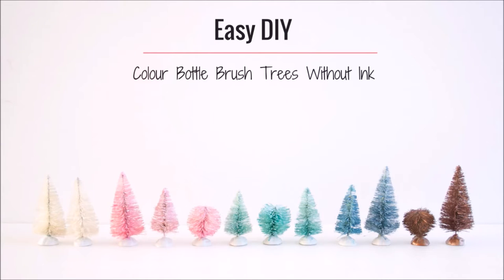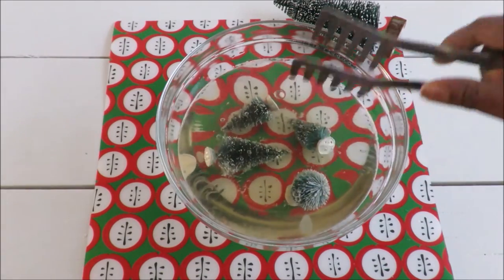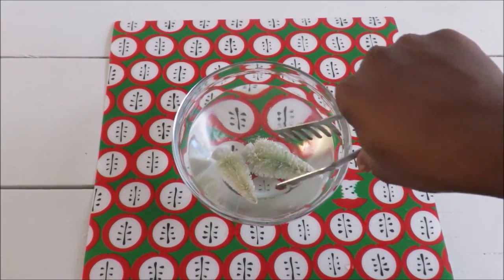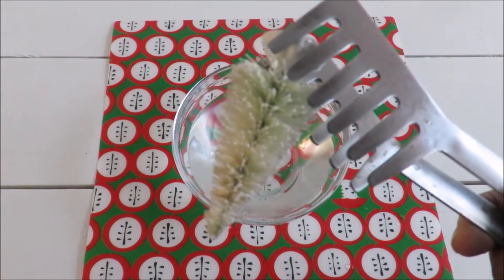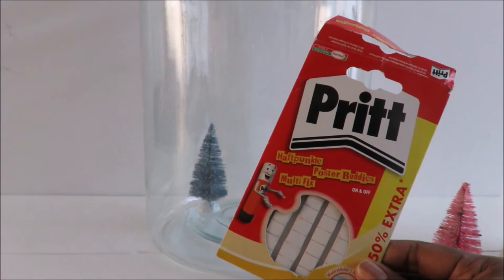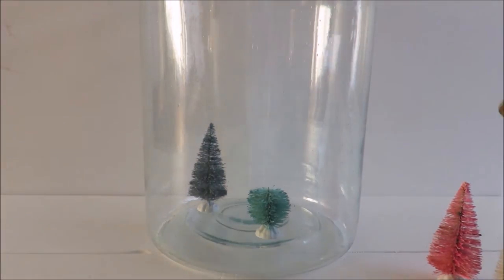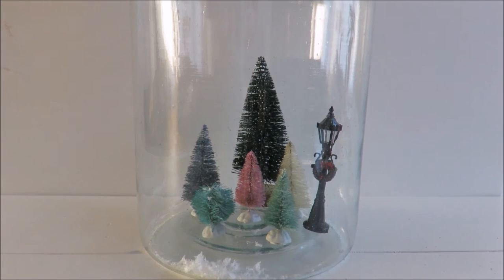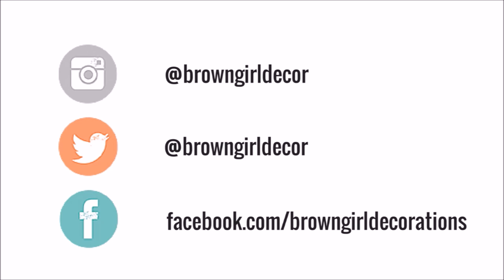How to colour bottle brush trees by BrownGirlDecor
Colour Bottel Brush Trees Without Ink

In this video I show you how to colour bottle brush trees without using ink.

Supplies:
Bottle brush trees
Bleach
Acrylic paints
Food colouring
Containers
Bowls (not plastic)
Artificial snow
Tongs

Tips
I got my bottle brush trees at Action. I have seen them also at different garden centres. When using acrylic paints make sure to water the paint down a little before painting your trees with a small paintbrush. That makes for a more even coat.